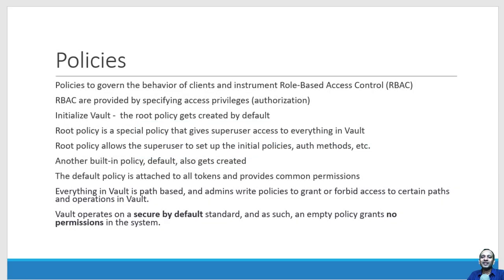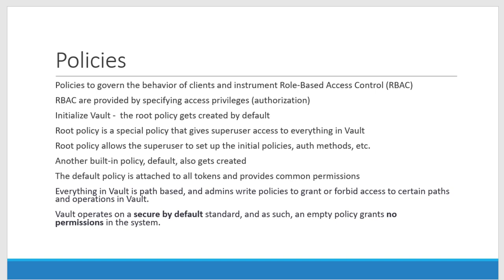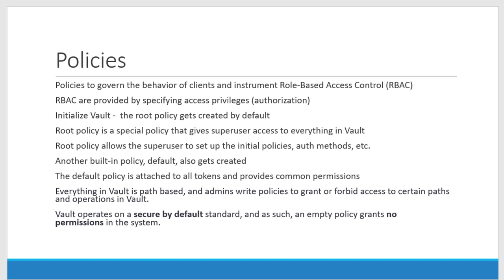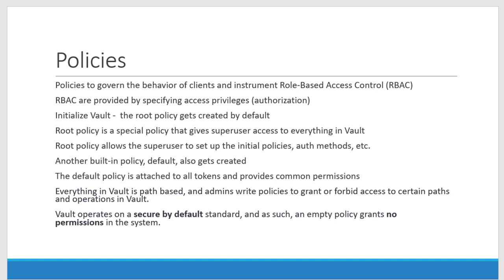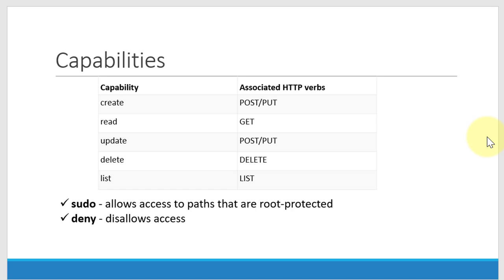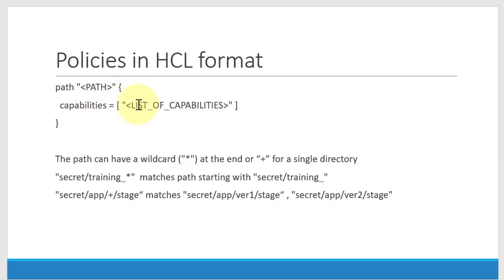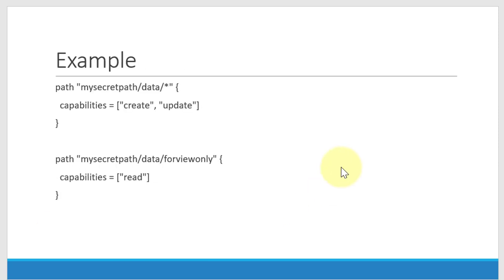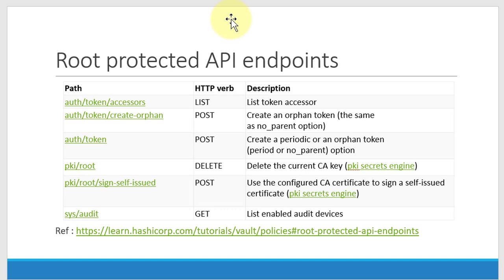HashiCorp Vault Policy Introduction - Video 22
Introduction to Vault policies

Discussion on different capabilities like create, read, update, delete, and list

Mapping the capabilities to associated HTTP verbs

Discussion on sudo and deny capabilities

Creating policy using HashiCorp Configuration Language (HCL)